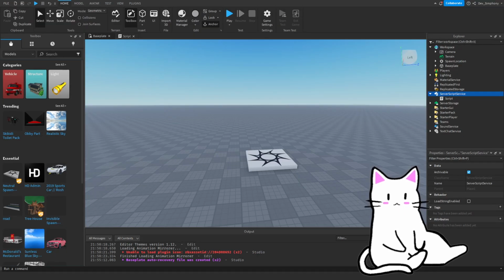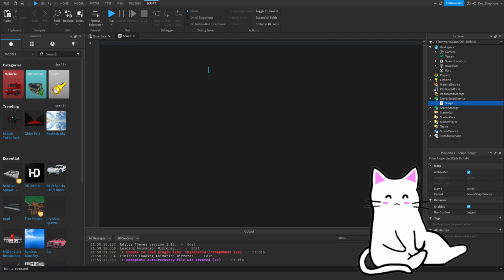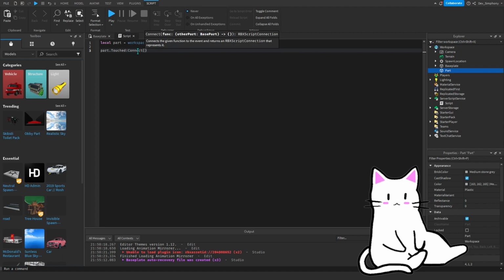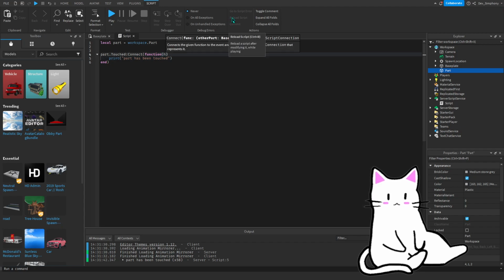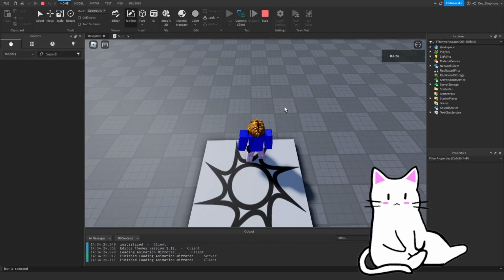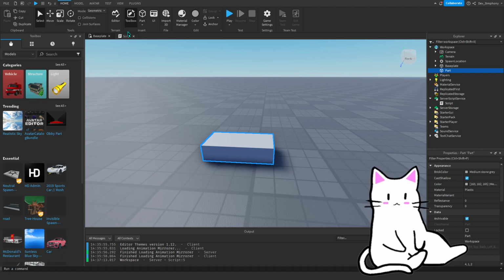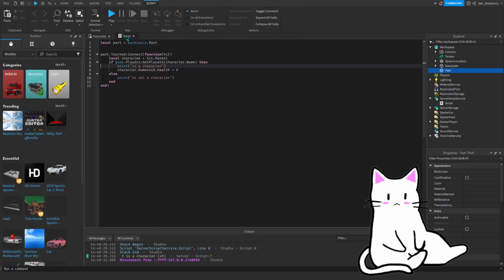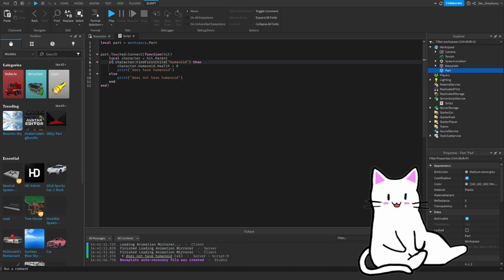LEARN ROBLOX STUDIO AS A TOTAL BEGINNER!! #2 (Objects and Functions)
In this video you will learn about the following things :
- Objects
- functions related to objects

This is the second of the many upcoming videos in this series where we'll be slowly diving into more advanced scripting and acquiring more knowledge until we eventually reach a good understanding of Roblox Studio and Lua.